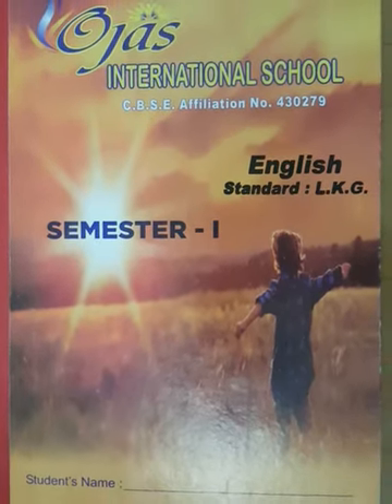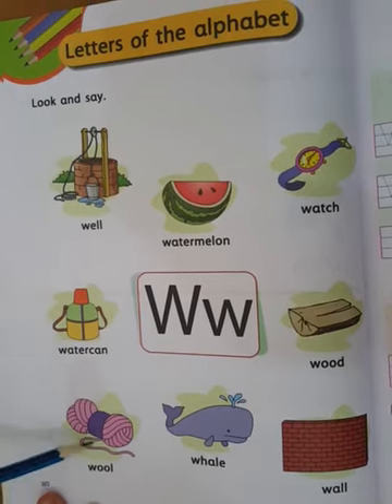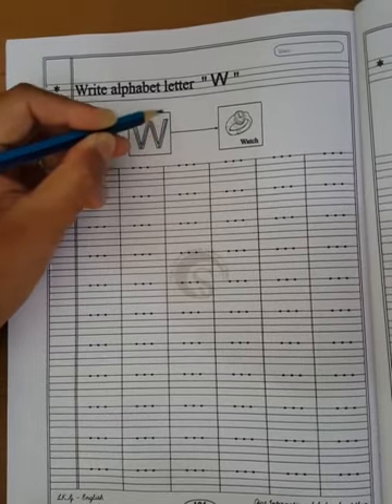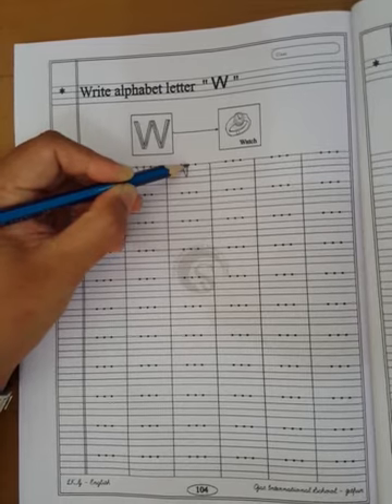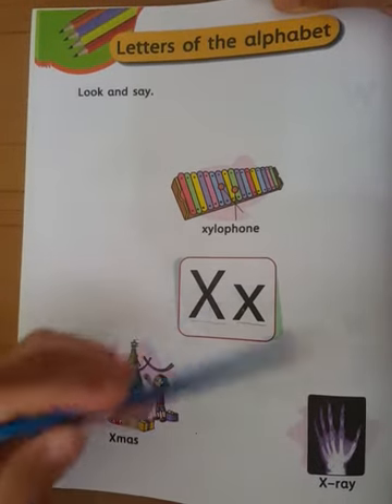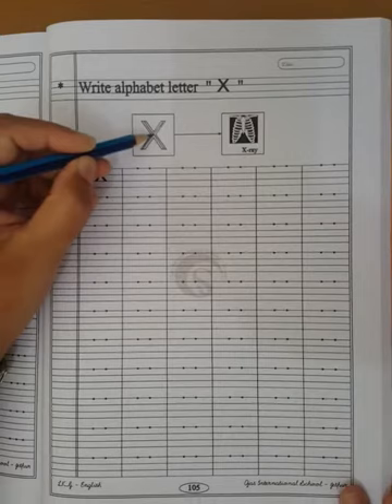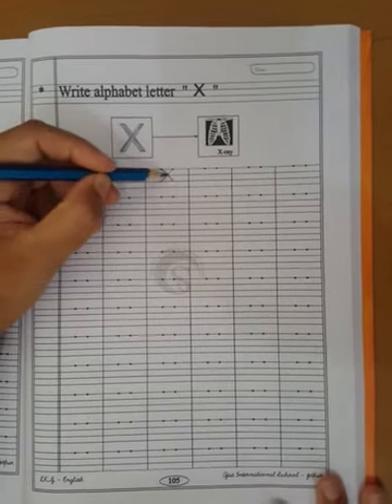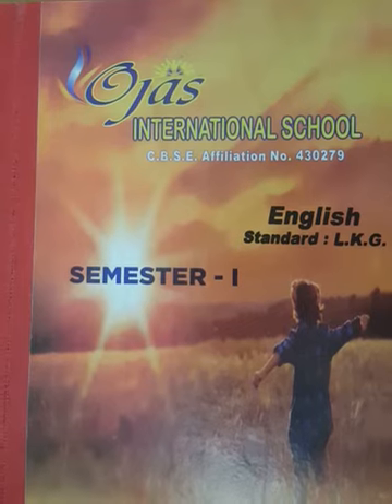Ojas International School LKG English Capital letter W & X